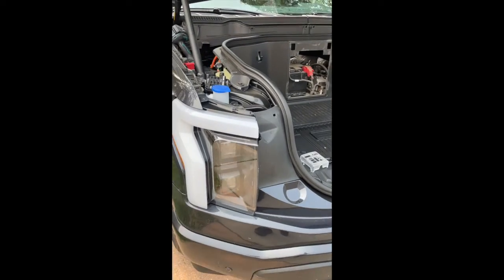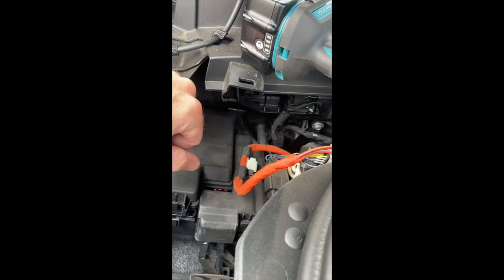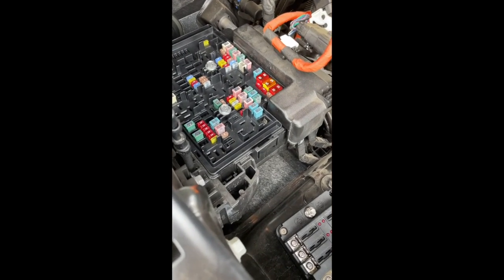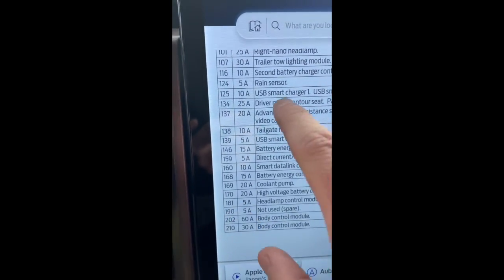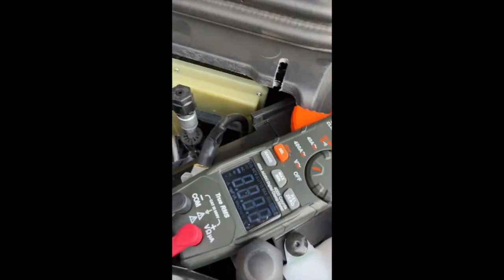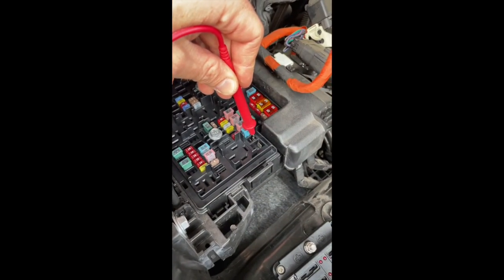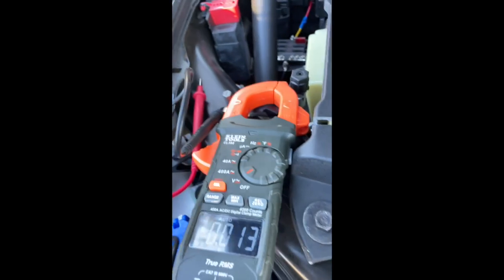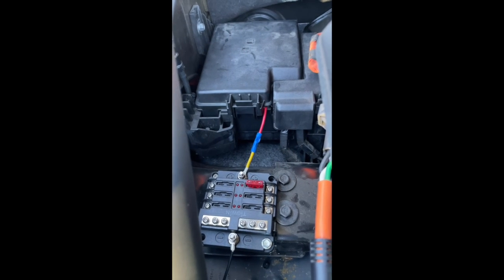Ford Lightning Auxiliary Fuse Box Install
How to add an ignition switched fuse box to a Ford Lightning for additional circuits.